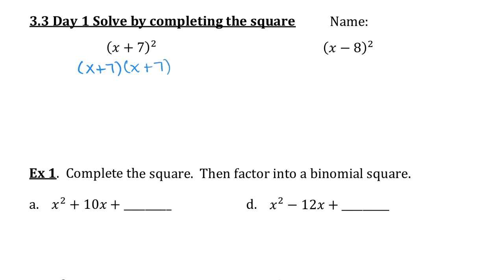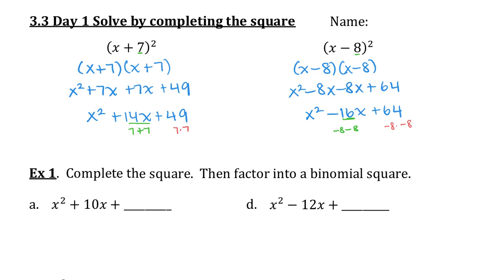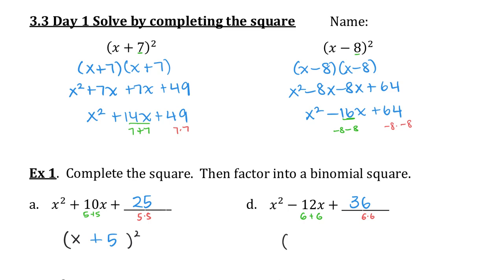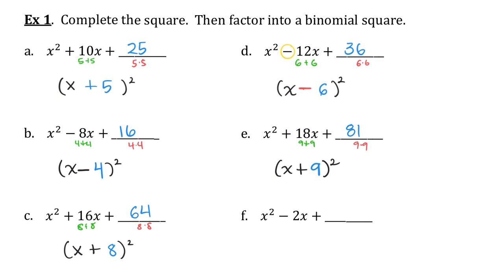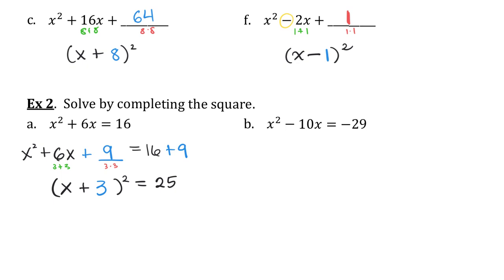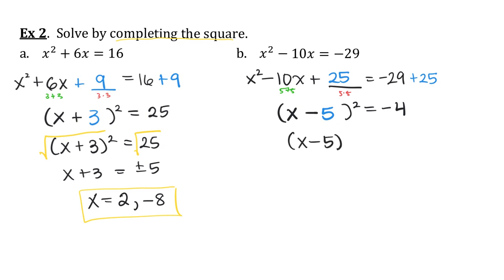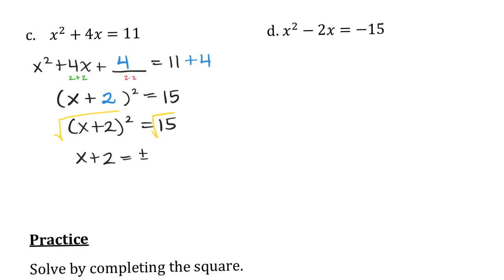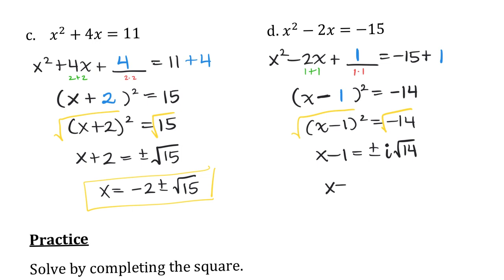3.3 Day 1 Solve by completing the square